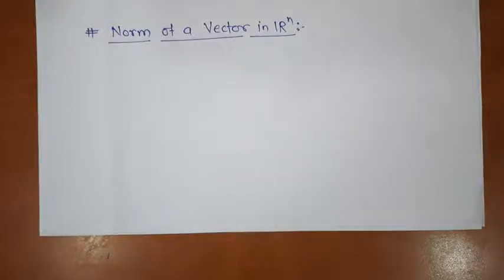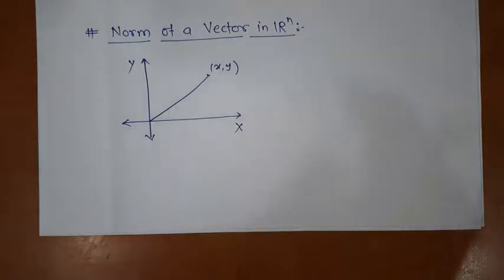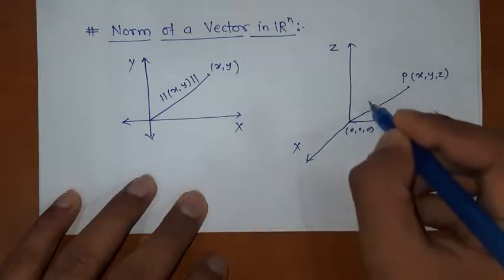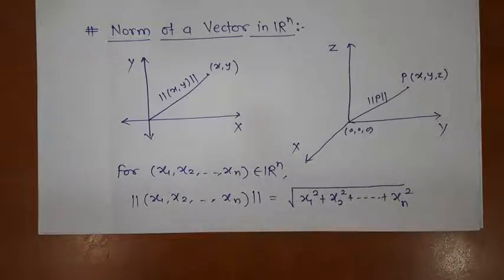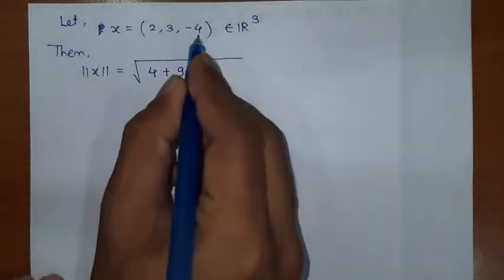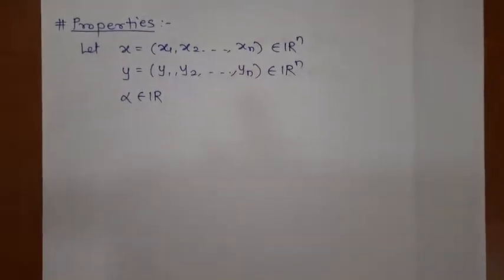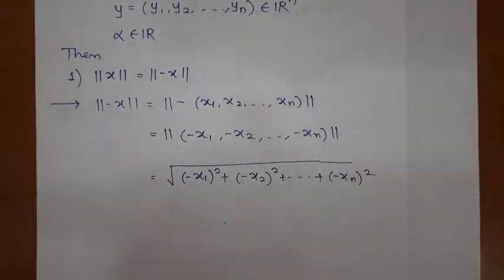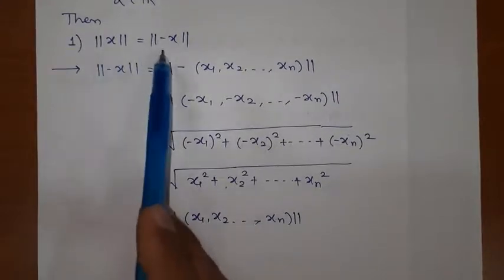Calculus III - Lecture 3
Norm of a Vector in Rn